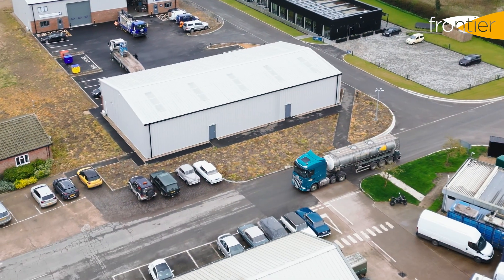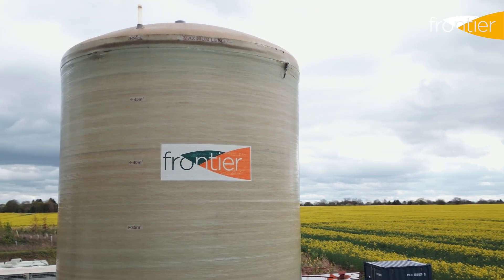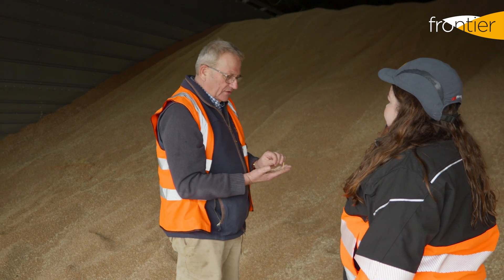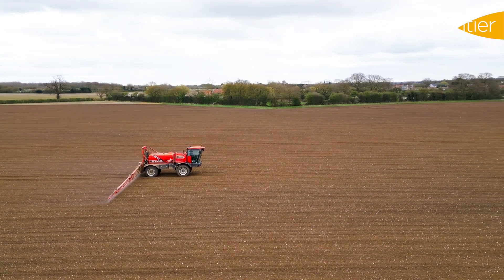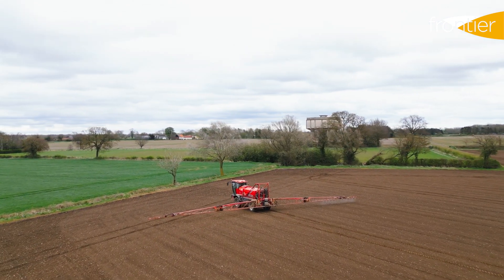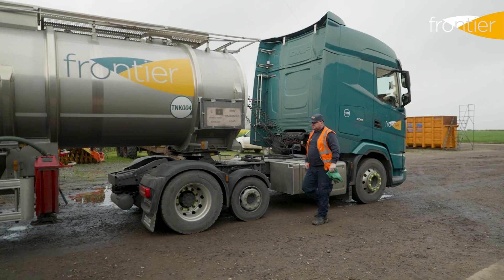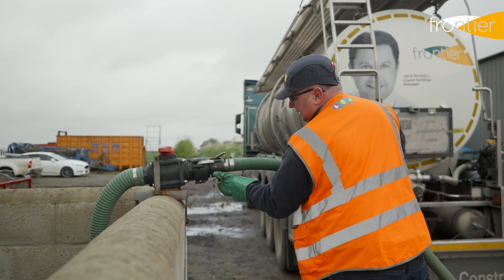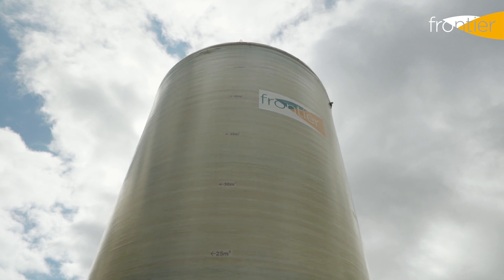The benefits of liquid fertiliser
In this video, national liquid fertiliser manager, Jack Russell and fertiliser business development manager, Charlotte Tomkins look at the benefits of converting to a liquid fertiliser system.

Liquid fertilisers offer greater flexibility and ensure nutrition programmes are optimised, contributing to improved economic use and a more sustainable approach on farm.